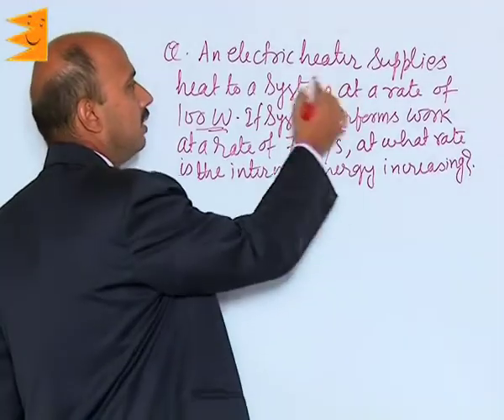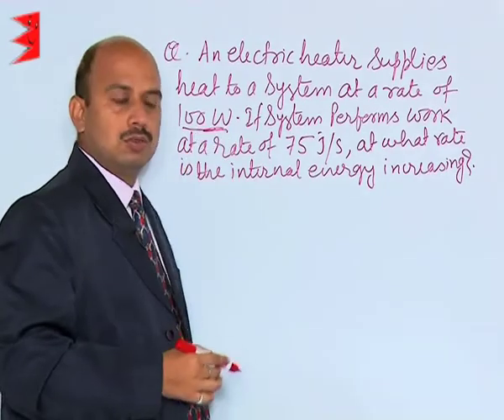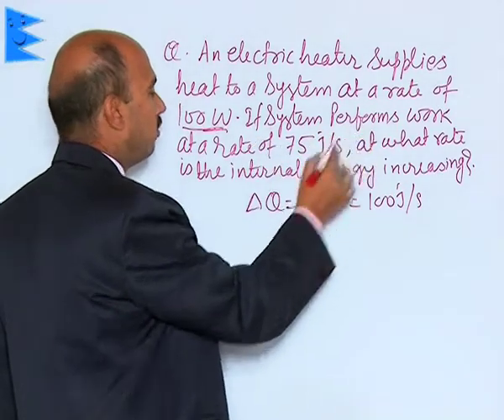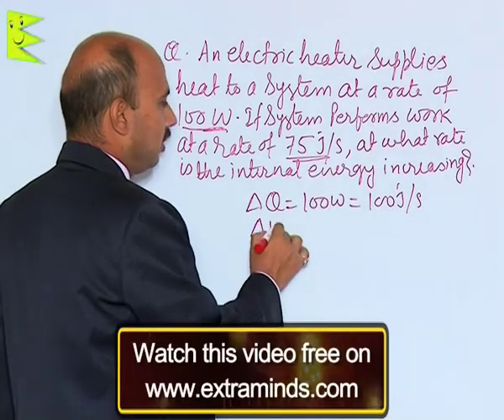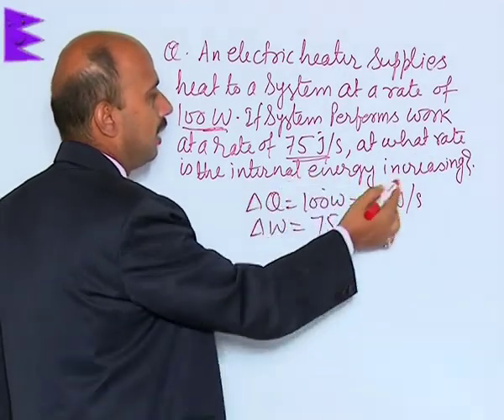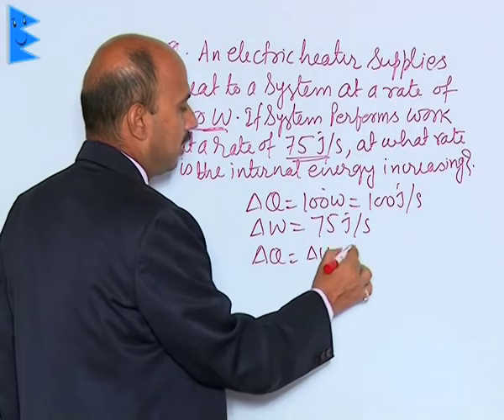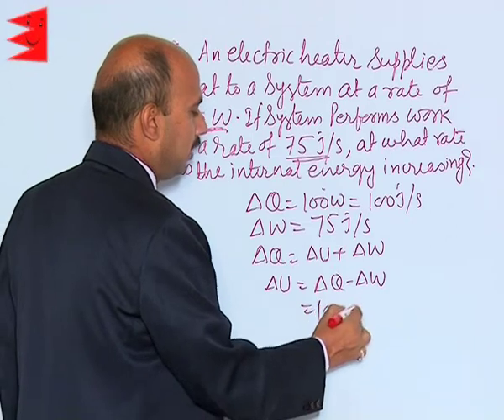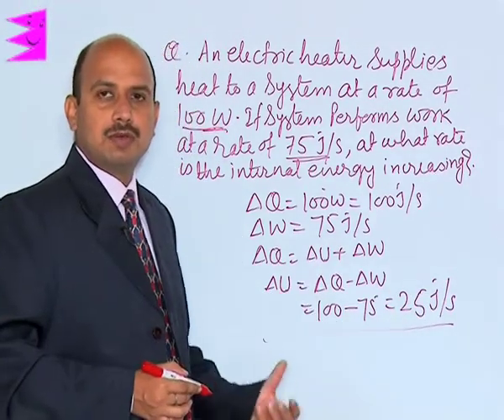CBSE Class 11 Physics Thermodynamics Numerical Based on First Law of Thermodynamics |Extraminds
Chapter: Thermodynamics
Topic: Numerical Based on First Law of Thermodynamics
Extraminds